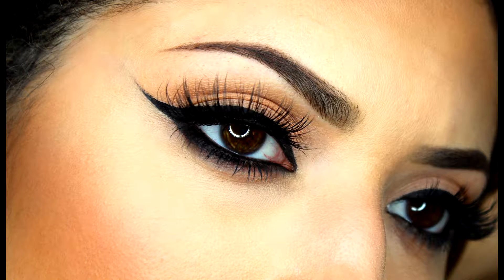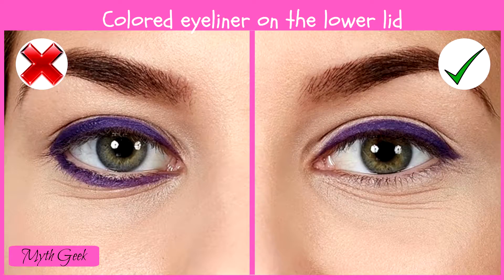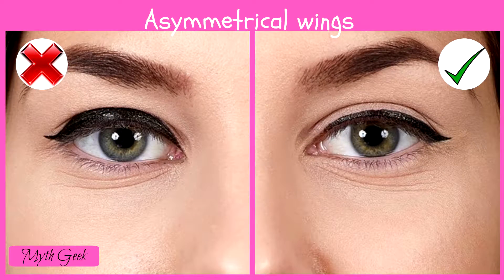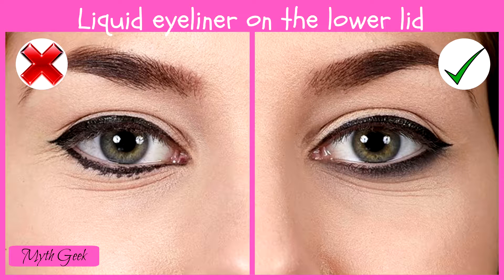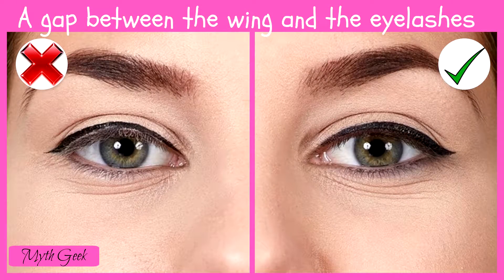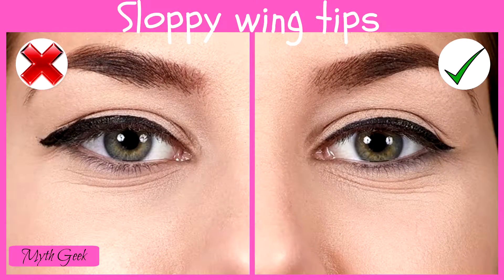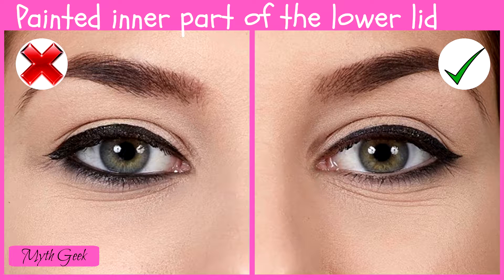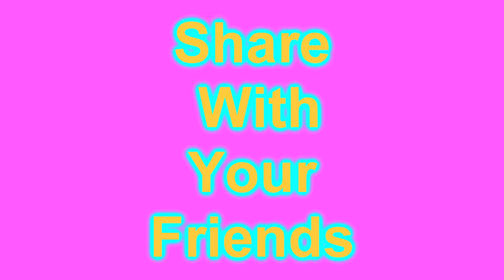10 Common Mistakes Ruin Your Winged Eyeliner DO's & DONT's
We would like to find out the most common 10 mistakes we make when drawing winged eyeliner and tell  how to correct them.

10 Mistakes for your winged eyeliner

1 - Poorly sharpened pencil
2 - Colored eyeliner on the lower lid
3 - Asymmetrical wings
4 - Liquid eyeliner on the lower lid
5 - Nondurable eyeliner
6 - A gap between the wing and the eyelashes
7 - Sloppy wing tips
8 - Stretched eyelids
9 - Painted inner part of the lower lid
10 - Heavily blended eyeliner